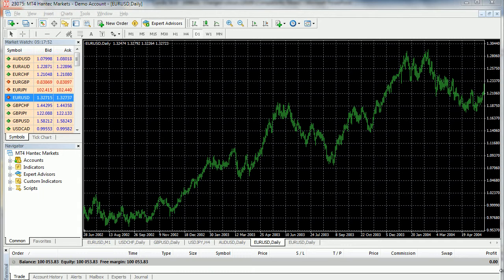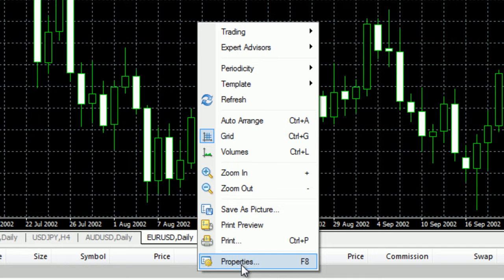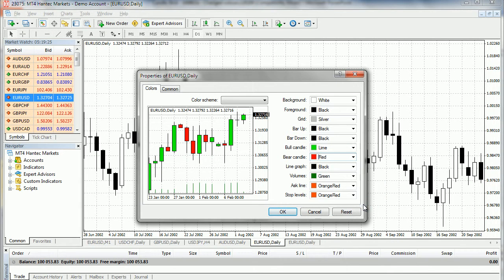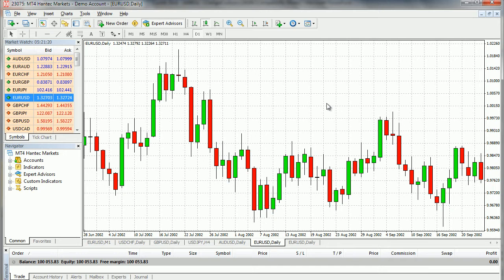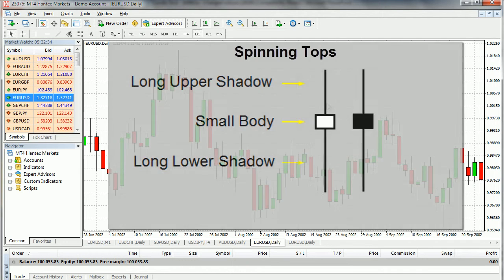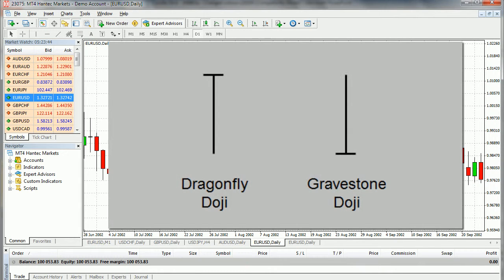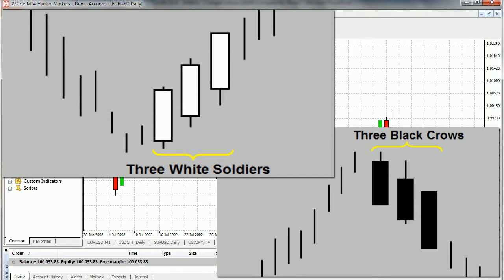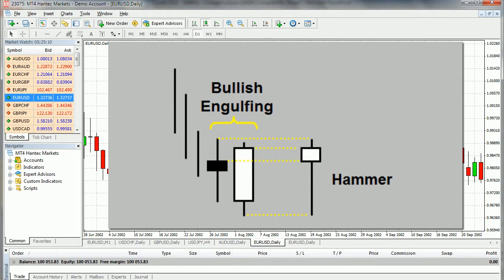Candlesticks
Learn how to trade using Candlesticks